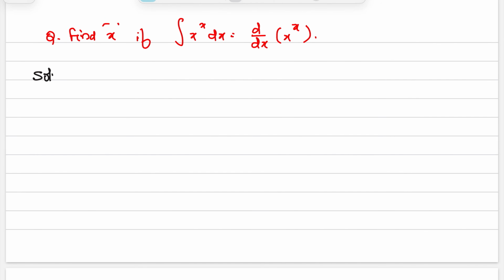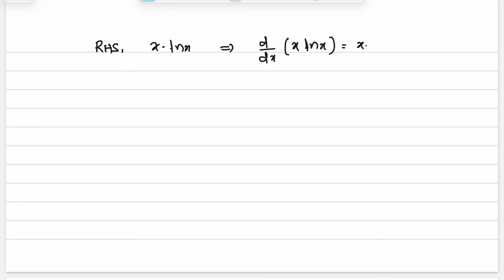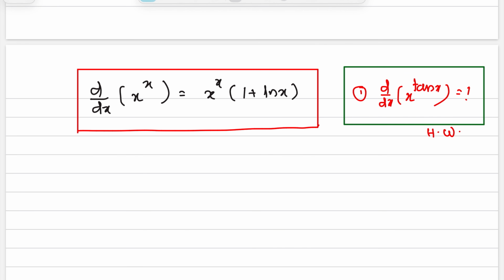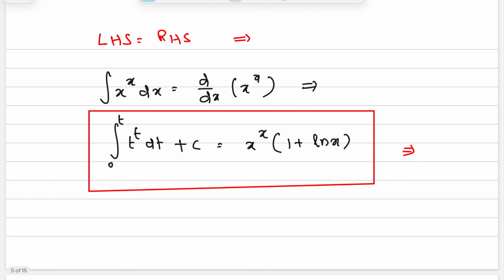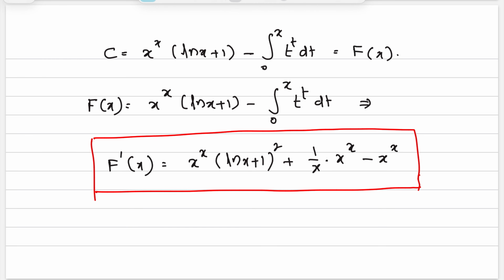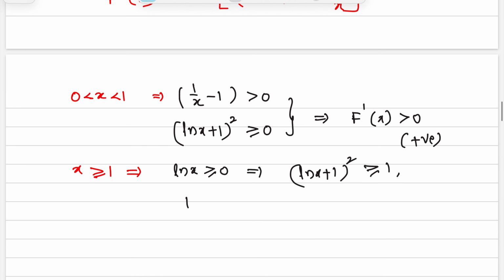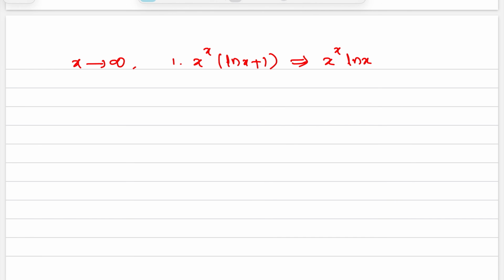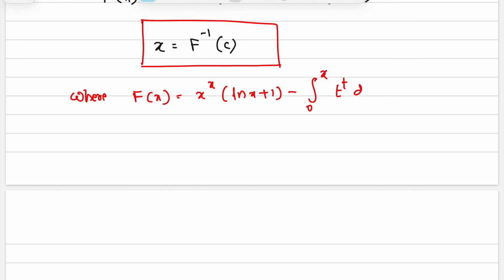🔥 Mind Blowing Calculus Problem | Can You Solve ∫x^x dx = d/dx(x^x)? | JEE , CBSE Maths | IITian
🔥 Can you solve this extraordinary calculus problem? to find x.

At first glance, the problem looks simple—but it hides a beautiful mathematical idea involving indefinite integrals, differentiation, logarithmic differentiation, monotonic functions, and existence & uniqueness of solutions.

In this video, I present a complete step-by-step mathematical proof, carefully explaining every step without skipping any details. The solution highlights why handling the constant of integration correctly is essential and demonstrates a rigorous calculus approach suitable for competitive examinations and advanced mathematical study.

📖 Topics Covered

✅ Calculus
✅ Differentiation of x^x
✅ Indefinite Integrals
✅ Definite Integrals
✅ Fundamental Theorem of Calculus
✅ Logarithmic Differentiation
✅ Monotonic Functions
✅ Existence and Uniqueness of Solutions
✅ Advanced Mathematical Reasoning
✅ JEE Advanced Level Concepts

This problem is ideal for students preparing for:

🎯 JEE Advanced
🎯 JEE Main
🎯 CBSE Class 12 Mathematics
🎯 Engineering Entrance Examinations
🎯 Olympiad Mathematics
🎯 Undergraduate Calculus
🎯 Mathematics Enthusiasts

If you enjoy challenging, mind-blowing, and concept-based mathematics, this channel is for you.